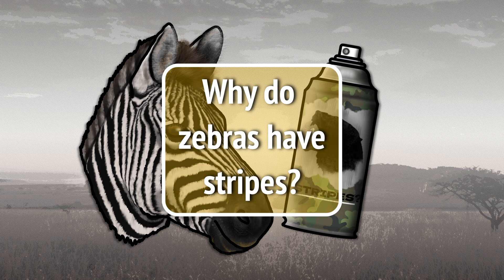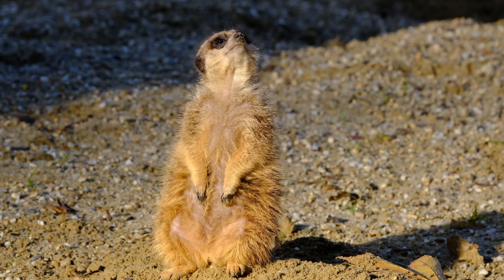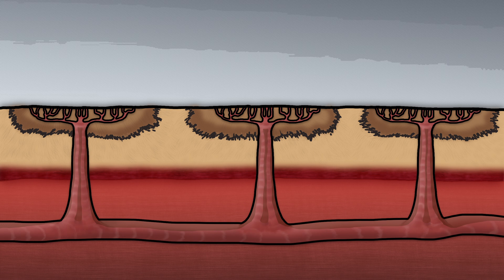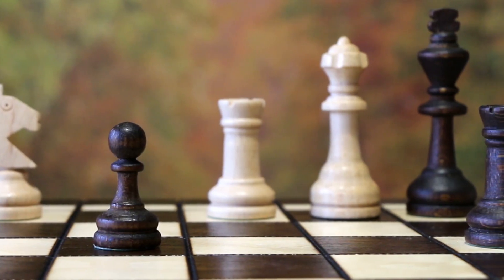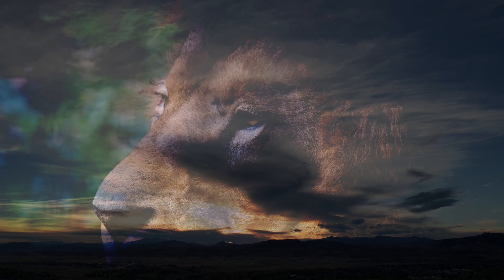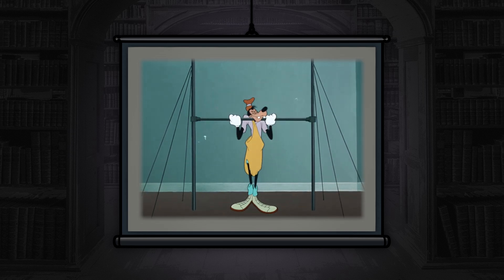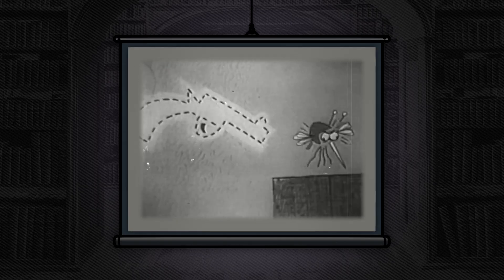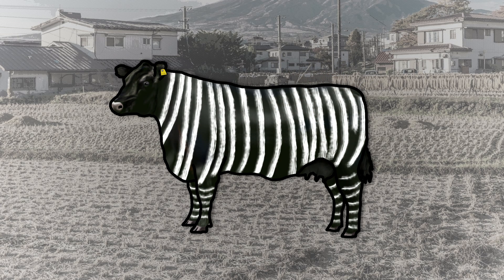The REAL Reason Zebras Have Stripes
Most mammals have fur. Zebras are one such mammal, boasting an indiscreetly striped, black and white coat. Yet zebras largely live in the savanna, which is largely yellow and green, and where predators are abundant - making it seemingly stand out. So, why is it this? And what are a zebras stripes truly for?

Got some spare cash? 💵 Consider donating to the WWF! 🐼

⍟ Dynamic Description

WHY DO ZEBRAS HAVE STRIPES?

You’ve probably heard a few theories - but the real answer is wildly more complex. In this video, we dive into the surprising science behind zebra stripes - from their bizarre fly-repelling powers to their possible role in predator confusion, thermoregulation, and group camouflage.

This isn't just about looks. It’s about how evolution created one of the most debated patterns in the animal kingdom.

You’ll learn:
– Why zebras might actually repel biting flies using stripes
– How their stripes protect them from predators like lions
– Why ZEBRA-STRIPED COWS are now a thing
– And why humans could never ride zebras like horses

Seen “Why Don’t Humans Ride Zebras?” or “Zebra-Striped Cows: A Surprising Transformation!”?
This goes deeper - and stranger.